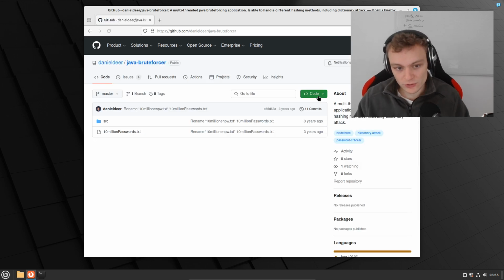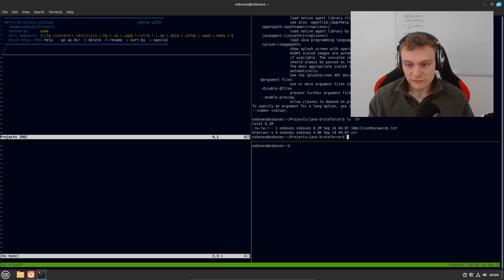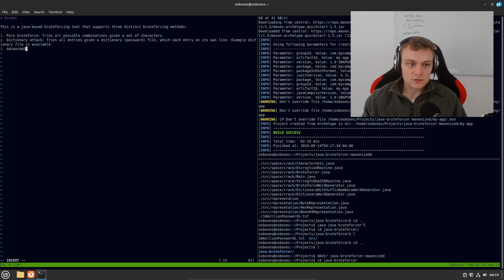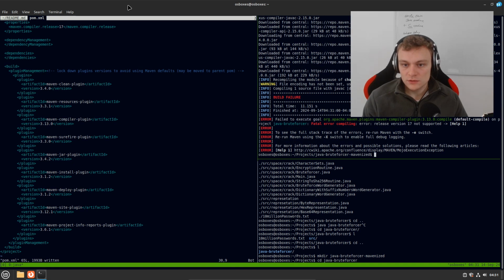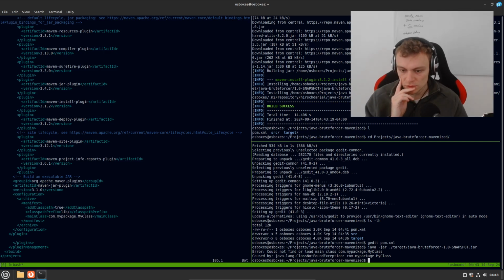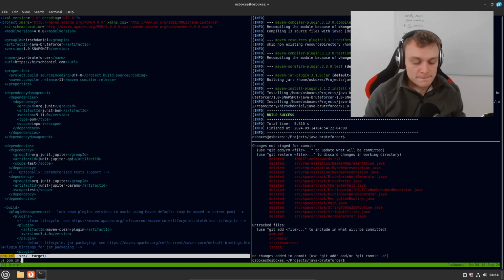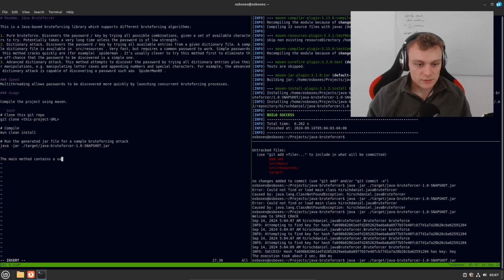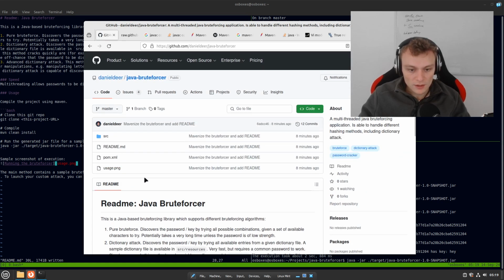Refactor and Mavenize a Java Bruteforcing library (vim and tmux workflows)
Refactoring and mavenizing a java bruteforcing library project. I actually find the bruteforcer very capable. It's simple and fast. But it looks so bad on github. Like a digital lost place.
In this video, I am cleaning and polishing the project, all in vim and tmux, on a new osboxes image for VirtualBox.

So, you'll see the ENTIRE process in this video, starting from a completely blank slate, from installing the necessary tools, over reorganizing the project, and pushing the new commit.